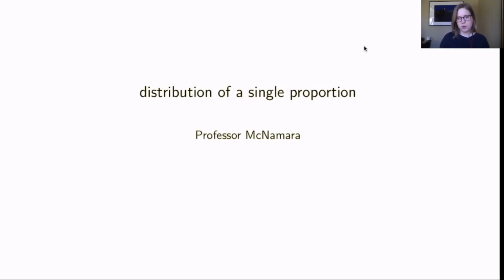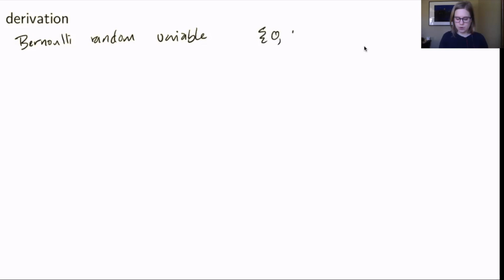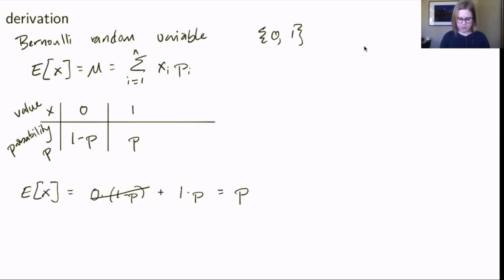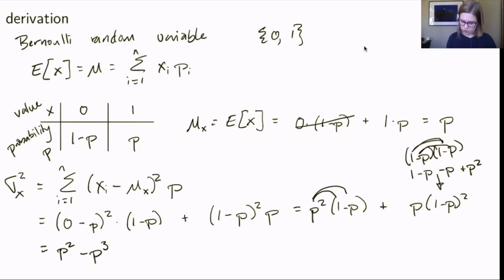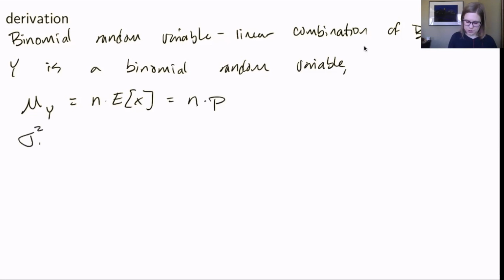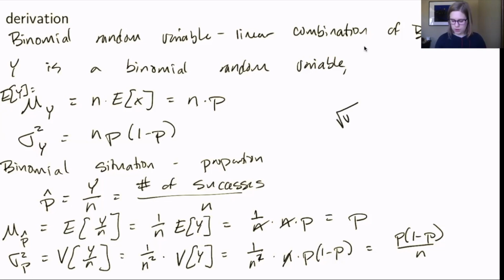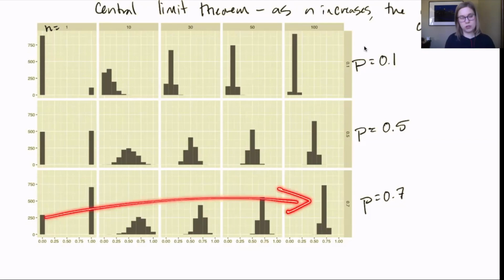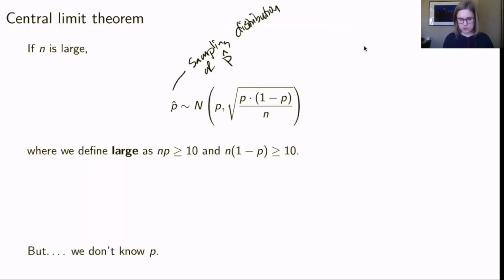Approximating the sampling distribution for one proportion (6.1D)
How to approximate the sampling distribution of a single proportion using the normal distribution. It was designed to accompany section 6.1D of the Lock5 textbook, "Distribution of a Proportion."